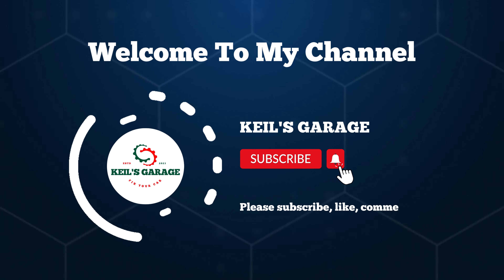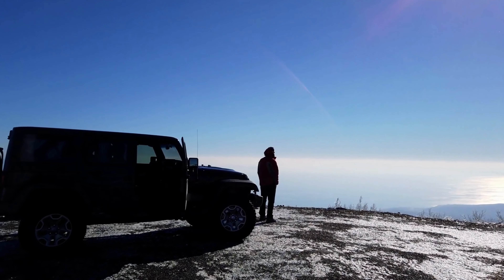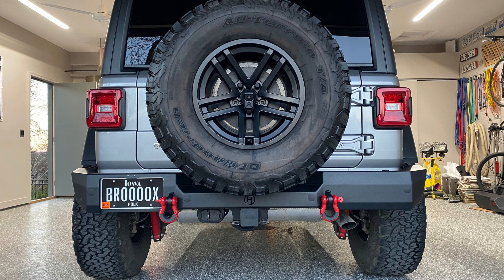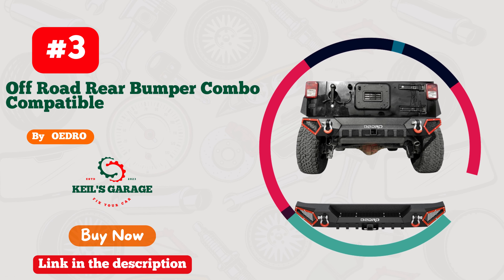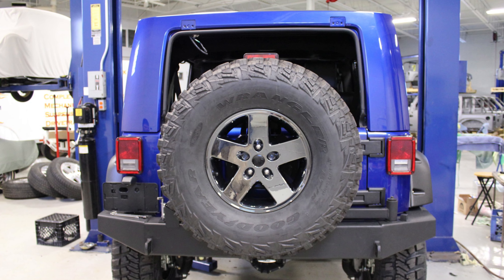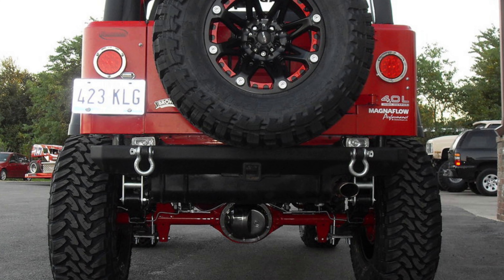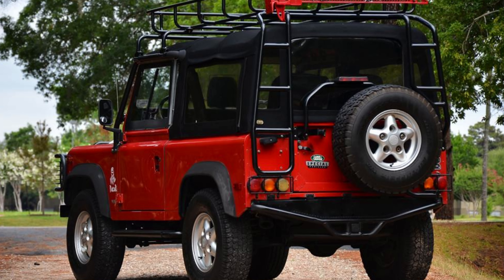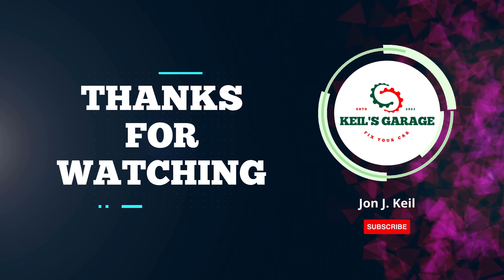Top 5 Best Rear Bumper for Jeep JK in 2024 | Battle of the Bumpers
☑️  Best Rear Bumper for Jeep JK: (Our Top Picks) ☑️

Unleash the full potential of your Jeep JK with the Best Rear Bumper in the market! Crafted with precision and designed for rugged adventures, this rear bumper is the ultimate choice for off-road enthusiasts. Get ready to transform your Jeep JK's look and performance while ensuring optimal protection.

Key Features:

Durable Construction: Engineered from high-quality materials, our rear bumper is built to withstand the toughest challenges on and off the trail. Say goodbye to dents and scratches.

Custom Fit: Designed specifically for Jeep JK models, this bumper seamlessly integrates with your vehicle's aesthetics and maintains a sleek, factory appearance.

Enhanced Style: Elevate your Jeep's appearance with this stylish and aggressive bumper. Its modern design not only adds a unique flair but also enhances aerodynamics.

Easy Installation: No need for extensive modifications or professional help. The Best Rear Bumper comes with straightforward installation instructions, making it a hassle-free upgrade.

Added Functionality: Equipped with additional features like tow hooks, D-ring mounts, and spare tire carrier options, this rear bumper offers enhanced utility on the trail.

Invest in the Best Rear Bumper today and take your Jeep JK to the next level. Upgrade your off-roading experience, boost your vehicle's rugged appeal, and rest easy knowing your Jeep is equipped with the finest rear bumper available.